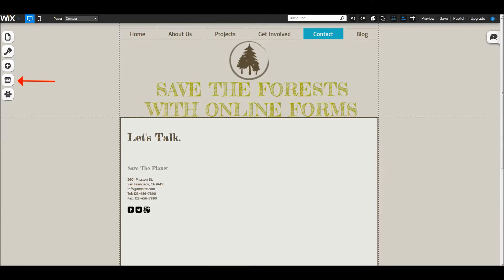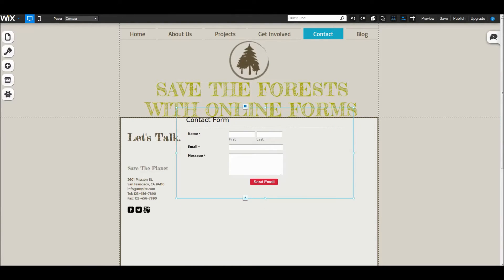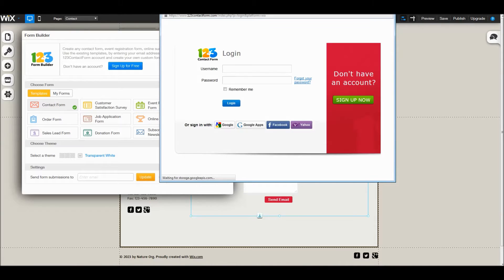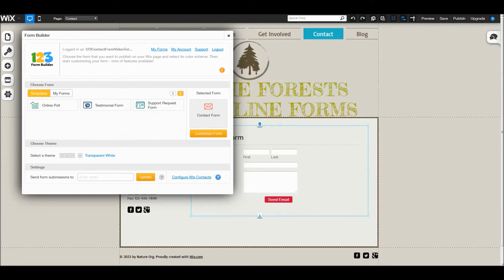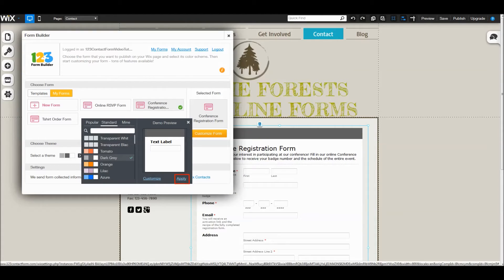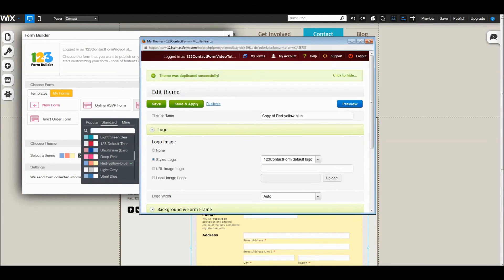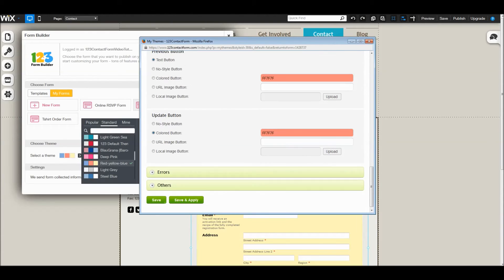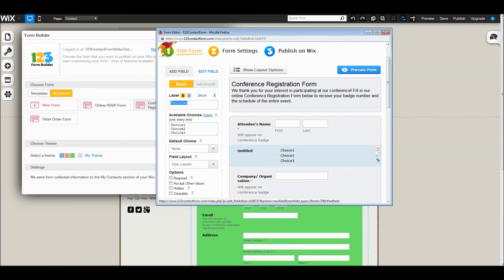How to use the 123FormBuilder app for Wix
Watch our video tutorial on how to use the 123FormBuilder app for Wix to create and publish forms on your Wix website.

Transcript:
0:00.7 Hello!
0: 01.2 In this tutorial I will show you how to embed your web forms on your Wix website
0:05.9 In the site editor, select the page where you want the form embedded
0:09.0 I will embed my web form here
0:10.6 Click on the App Market located on the left
0:15.5 Next, look for the 123FormBuilder and add it to your site
0:30.6 This is the default form
0:34.0 Right click on the default form and click on App Settings
0:38.8 This is the main panel of the 123FormBuilder
0:41.6 Use the Connect Account button to log into your account
0:50.7 I'm now logged into my 123FormBuilder account
0:57.4 This is the form templates section
0:59.7 You can use any of these templates to create a new form
1:04.5 These are my forms
1:06.1 The form is automatically embedded on the web page once it's selected
1:09.6 This link stores all available standard and customized form themes
1:12.9 To change the theme of the form, select it in the list and then hit Apply
1:24.7 To customize a theme, select it and hit Customize
1:33.1 Default themes are automatically duplicated when you want to customize them
1:37.3 Here you can edit the theme as you see fit
1:52.0 When finished, hit the Save & Apply button to apply the changes to your form
2:00.0 Use the Customize button below the small window to edit your form elements
2:05.9 This is the Form Editor
2:08.1 I'm adding a Radio buttons field with three available choices
2:19.4 The changes are updated automatically, so I will close the window
2:22.0 and see the results on my web page
2:29.4 And there you have it!
2:31.1 Thank you very much for watching!
2:32.5 And if you want to see a specific tutorial
2:34.5 just drop us a line in the comment section below
2:35.8 and then we'll make it for you